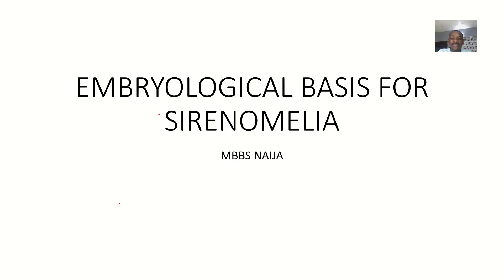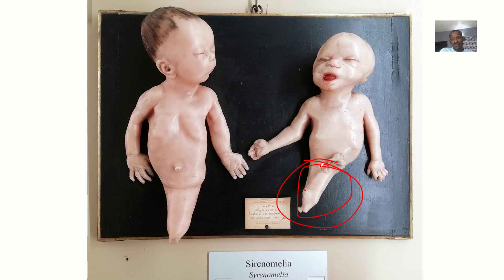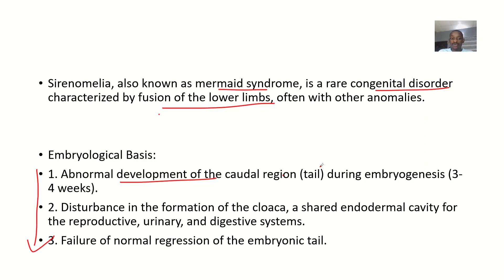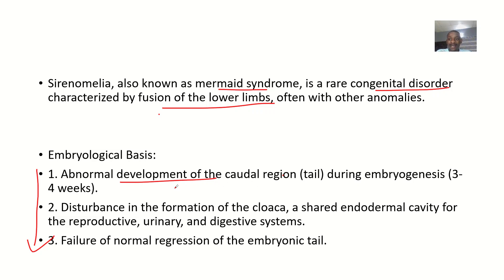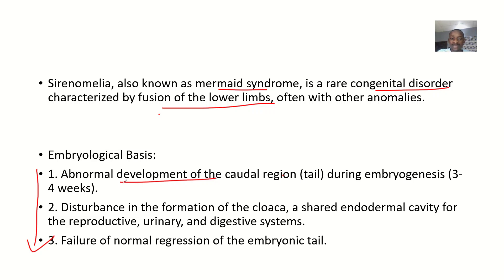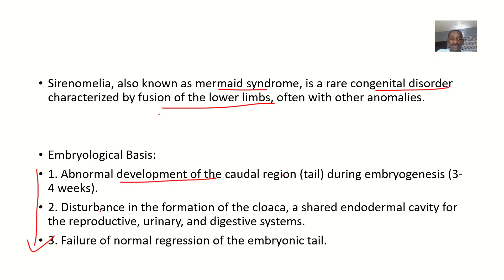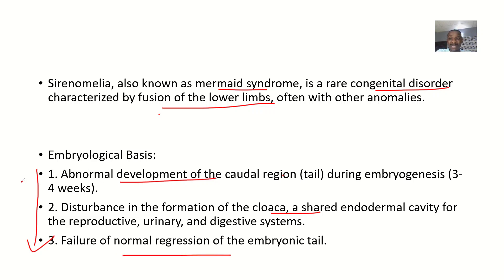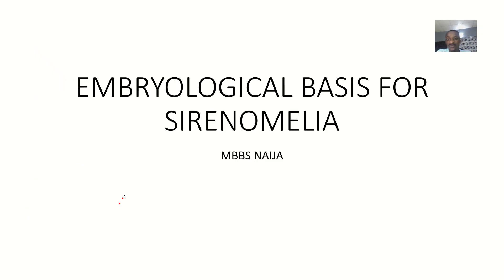Embryological basis for Sirenomelia (Mermaid Syndrome)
Sirenomelia, also known as mermaid syndrome, is a rare congenital disorder characterized by fusion of the lower limbs.

Embryological Basis:

1. Abnormal development of the caudal region (tail) during embryogenesis (3-4 weeks).
2. Disturbance in the formation of the cloaca, a shared endodermal cavity for the reproductive, urinary, and digestive systems.
3. Failure of normal regression of the embryonic tail.

Key Embryological Structures Involved:

1. Cloaca
2. Urorectal septum
3. Caudal regression zone
4. Limb buds

Abnormal Developmental Processes:

1. Impaired apoptosis (programmed cell death) in the caudal region.
2. Abnormal cell migration and differentiation.
3. Disrupted expression of key developmental genes (e.g., SHH, WNT).

Classification:

1. Type I: Fusion of lower limbs, no separate feet.
2. Type II: Fusion of lower limbs, separate feet.
3. Type III: Partial fusion of lower limbs.
4. Type IV: Unilateral limb fusion.

Associated Anomalies:

1. Renal anomalies (e.g., agenesis, dysplasia).
2. Genital anomalies (e.g., ambiguous genitalia).
3. Anorectal malformations.
4. Spinal defects (e.g., spina bifida).
5. Cardiac anomalies.

Incidence:

1 in 100,000 to 1 in 500,000 births.

Prognosis:

Poor, due to associated life-threatening anomalies.

Risk Factors:

1. Maternal diabetes.
2. Genetic mutations.
3. Environmental factors.